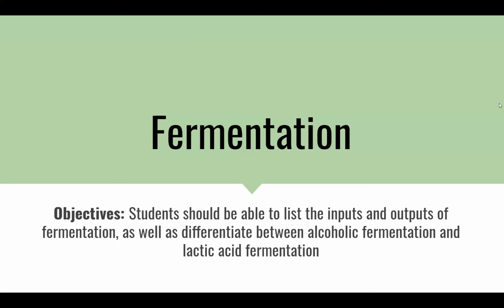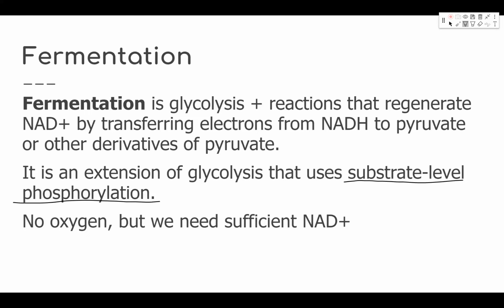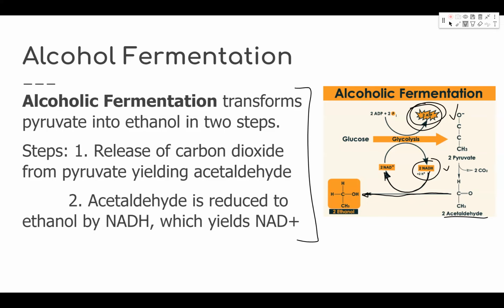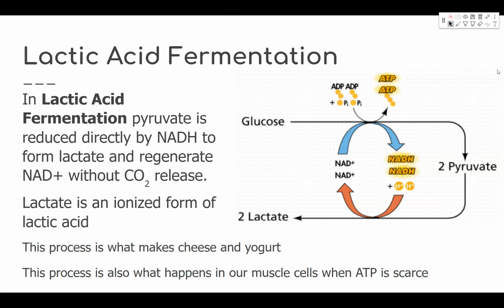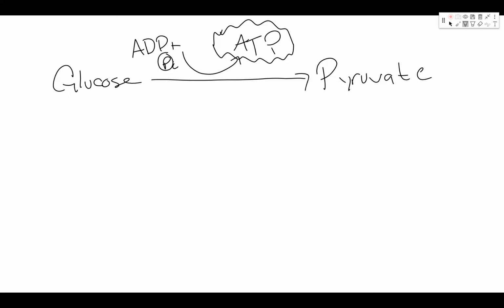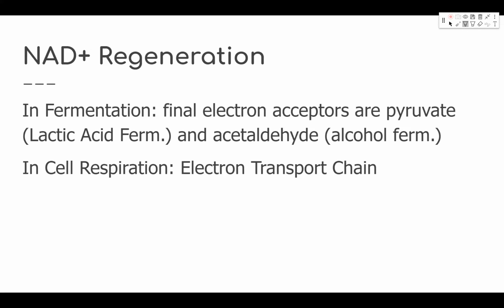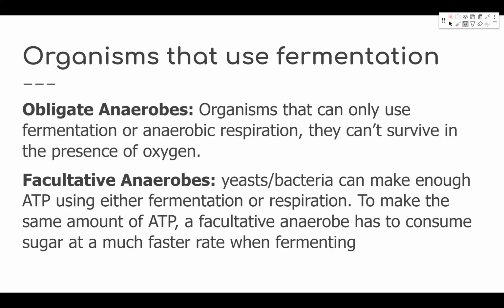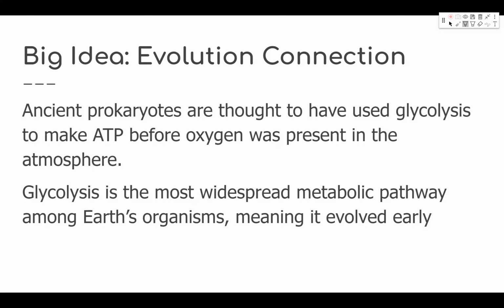AP Fermentation 11/1